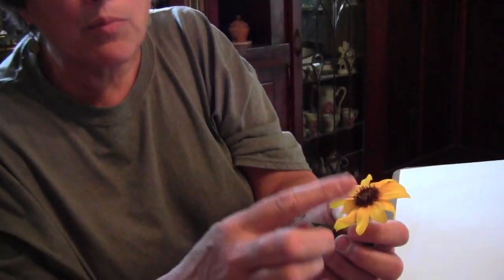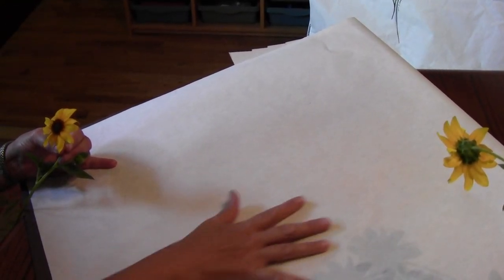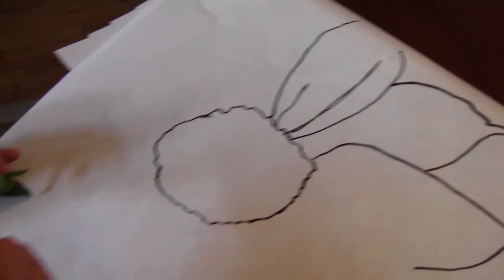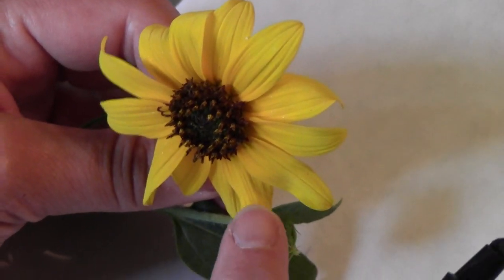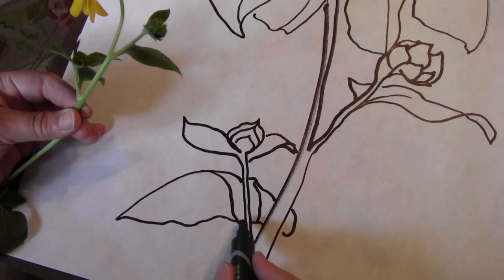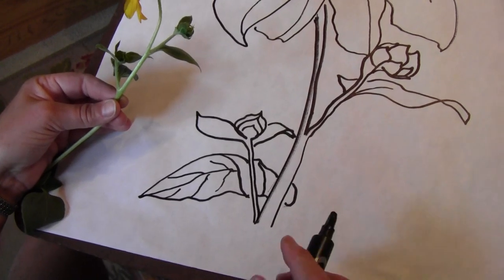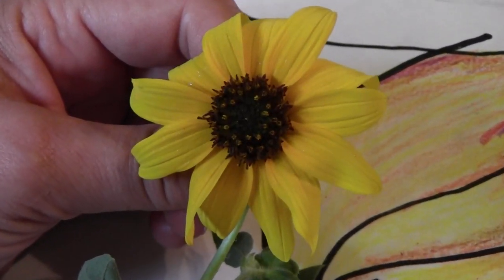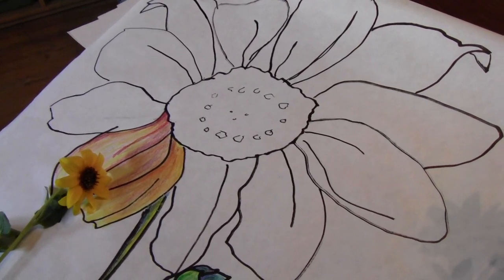Intro to Seeing Sunflower 2021=28min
Directed sketchbook drawing of a sunflower.  (Sketchbook #2)